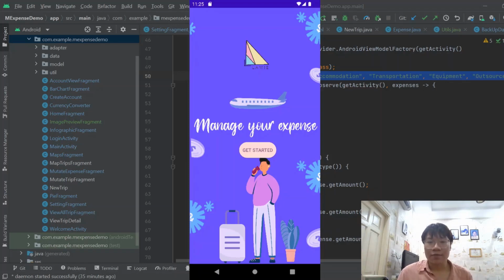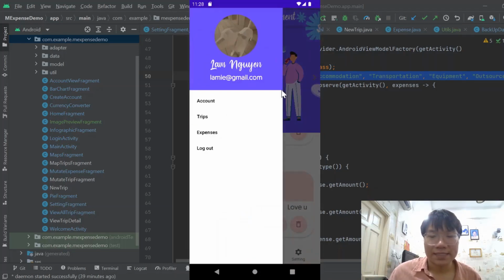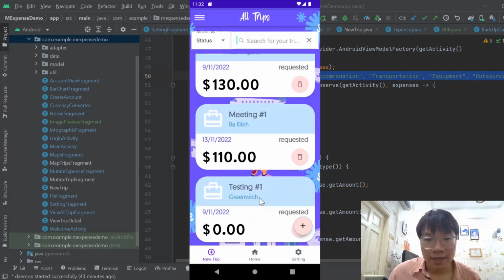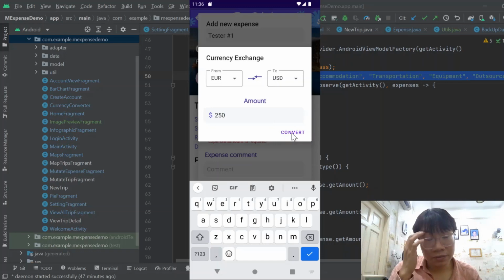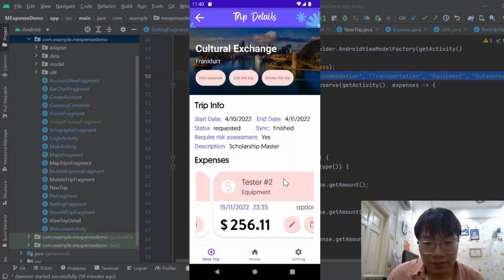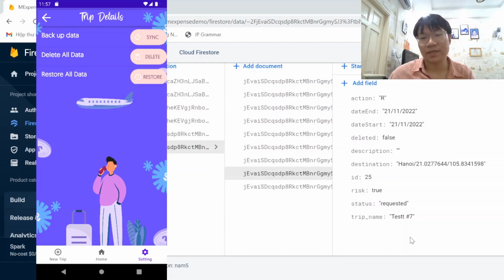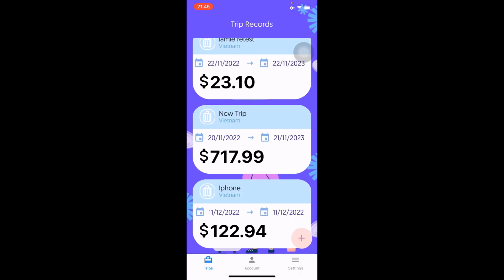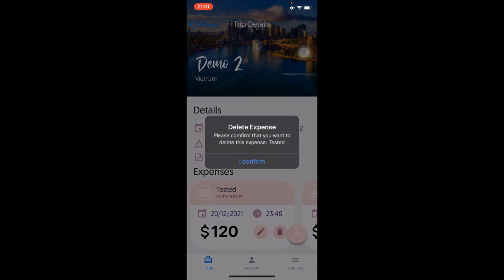[001273363-COMP1786] Nguyen Huu Phuc Lam - Mobile App Demo